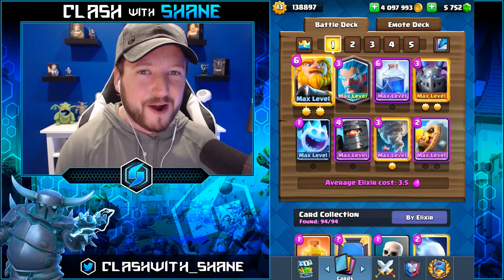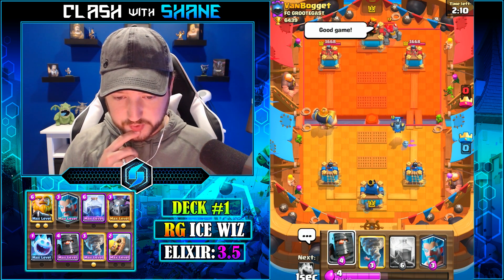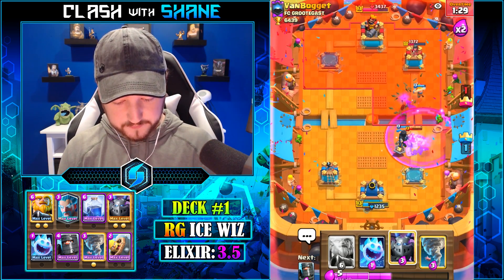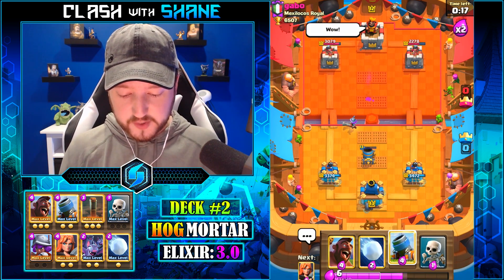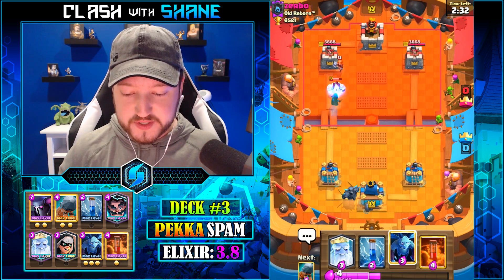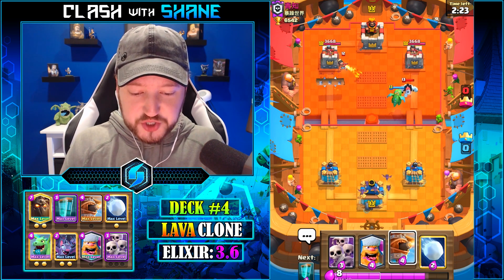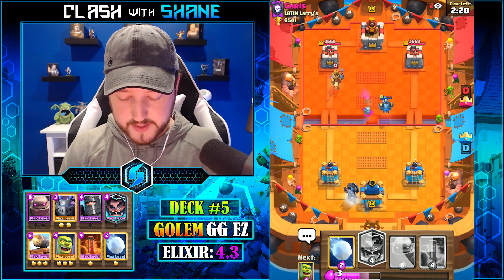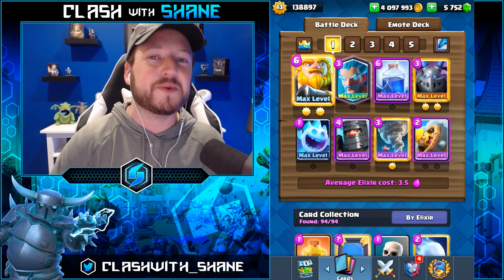*NEW* TOP 5 BEST TROPHY PUSHING DECKS IN CLASH ROYALE!! FASTEST LADDER DECKS!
Clash Royale - Top 5 Best Deck in Clash Royale for Trophy Pushing on Ladder in Legendary Arena 13, Spooky Town Arena 12 and Electro Valley Arena 11. Best Royal Giant Ice Wizard Deck, Best Golem Deck, Best Hog Rider Deck, Best Lava Hound Deck, Best Pekka Deck, Best Bridge Spam Deck. Clash Royale Best Deck 2019.

Clan 2: CLANwithSHANE

Clash of Clans Clan: Nasty Sauce